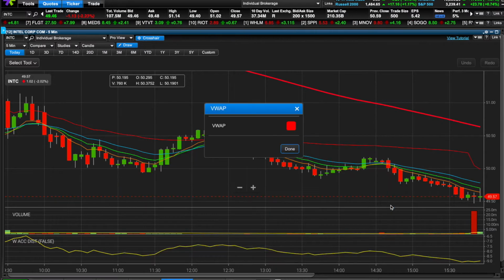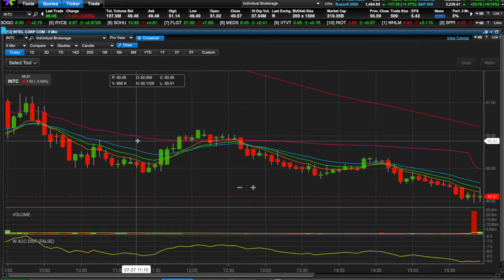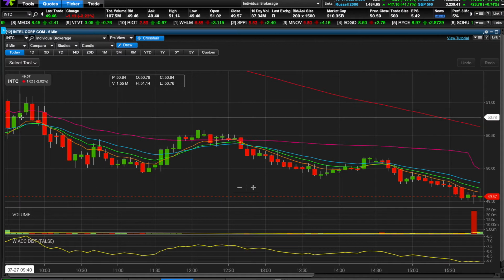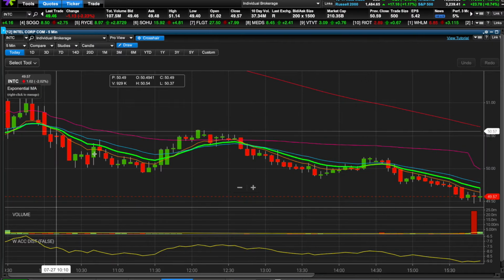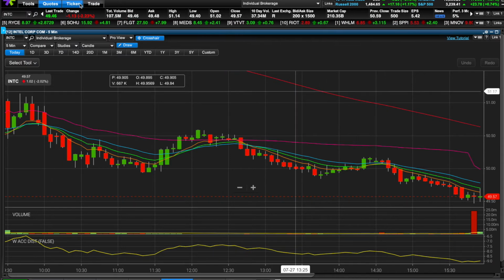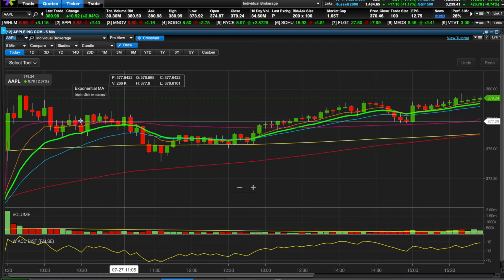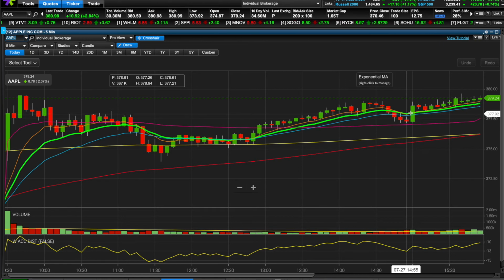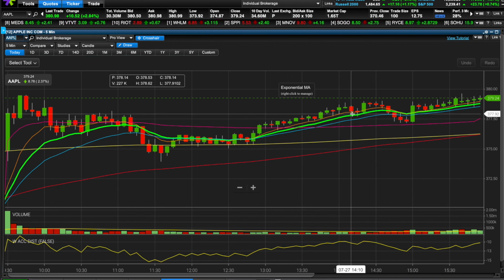HOW TO SETUP AND USE "VWAP" [SIMPLE]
Just a quick simple way to use VWAP if you have not used it before.